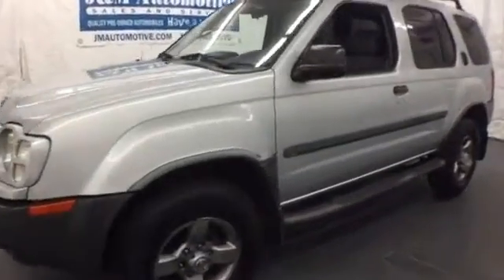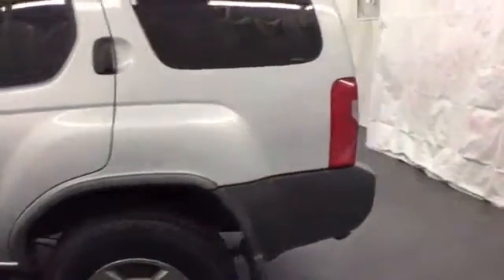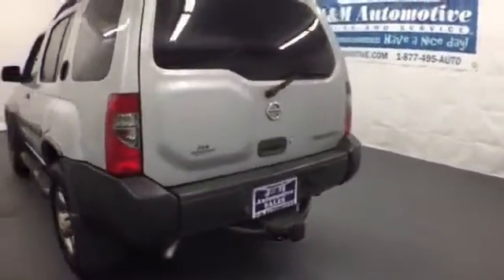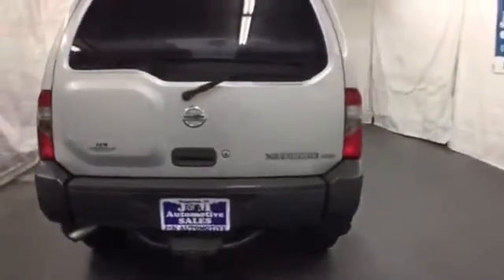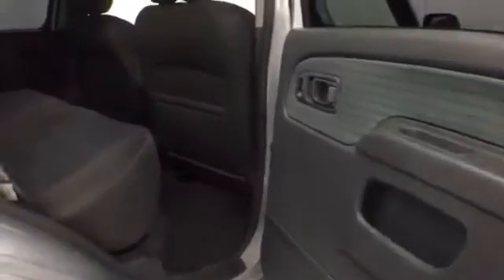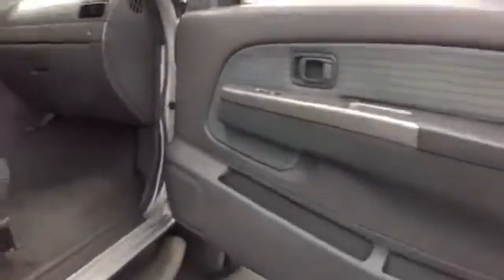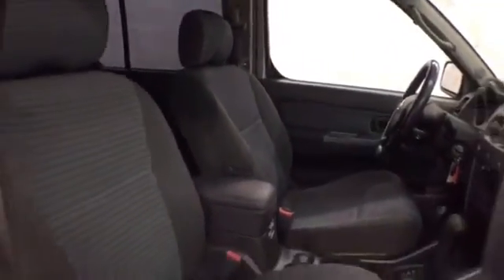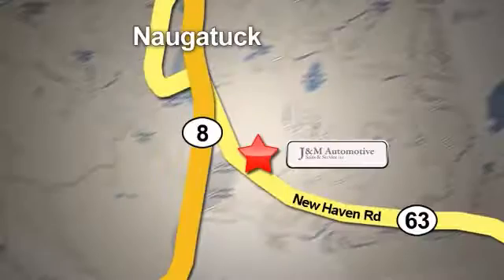2003 Nissan Xterra 4wd Naugatuck CT Hartford, CT #033929 - SOLD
Year: 2003
Make: Nissan
Model: Xterra 4wd
Trim: 4d Wagon SE
Engine: -1 Cylinders
Color: Grey
Mileage: 89915
Stock #: 033929
VIN: 5N1ED28YX3C663929

Address:
820 New Haven Rd.